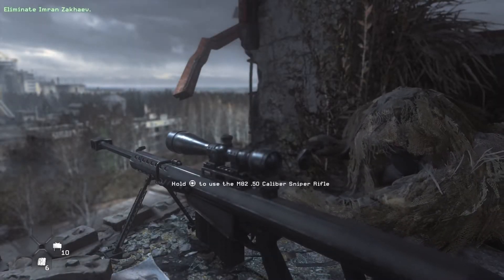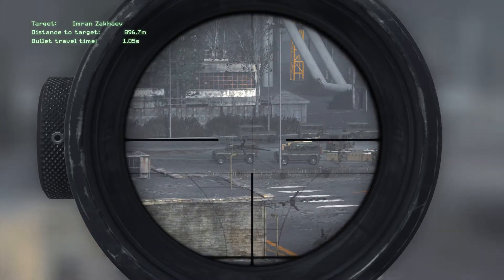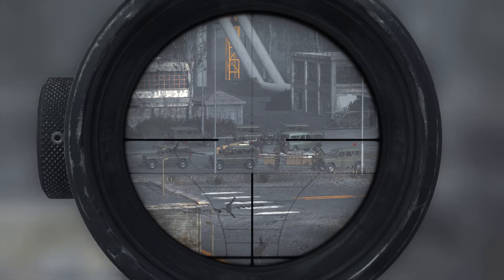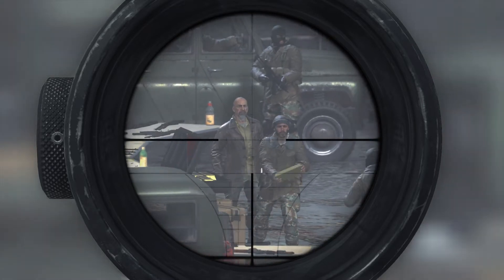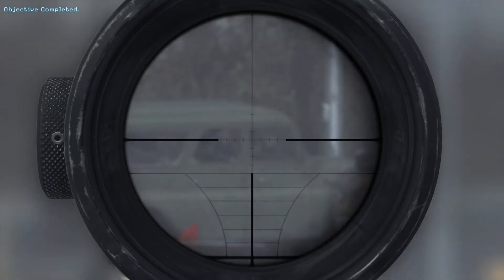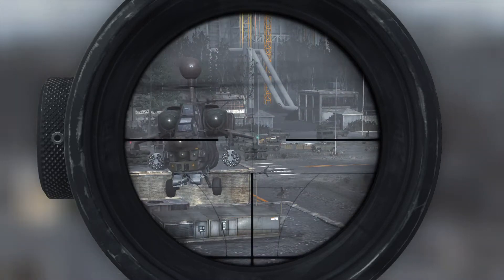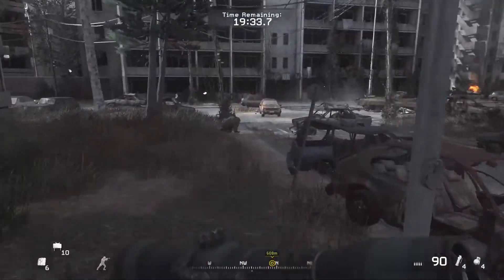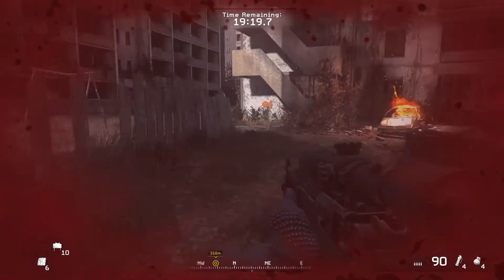Call of Duty®: Modern Warfare® Remastered Playthrough Part 30 (Veteran Difficulty)